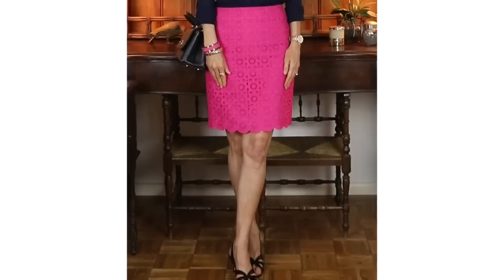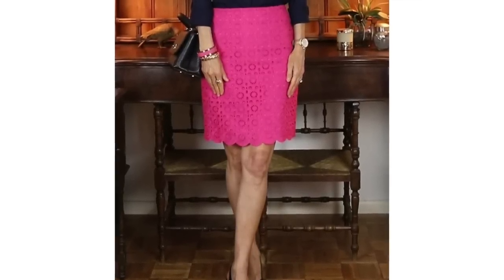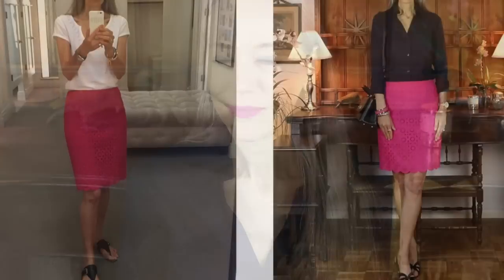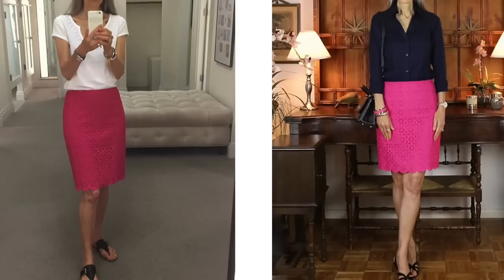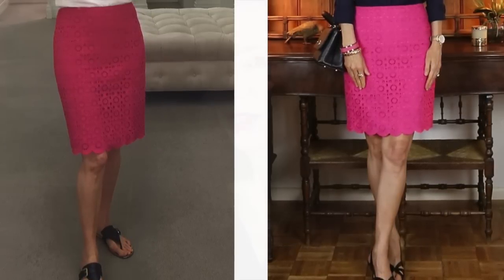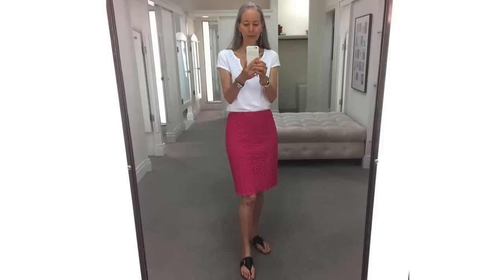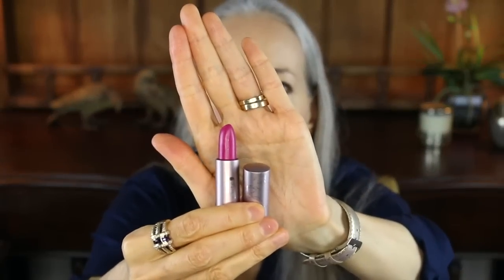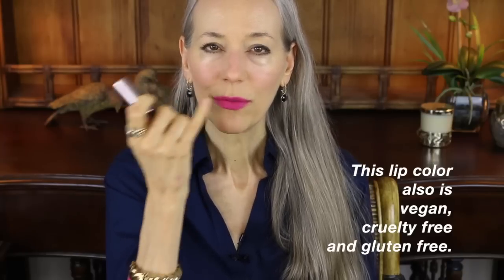Chanel Chevron Chic Bag, Pencil Skirt, Navy Shirt; Skirt-Length Chat / Classic Fashion Over 40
ALL ITEM LINKS FOR THIS VIDEO Featuring Chanel Chevron Chic bag

Classic Fashion, Style and Healthy Beauty Over 40, 50 and Beyond.

ABOUT ME: I am a wife and 57-year-old, Texas-Born Girly Girl and Blogger/YouTube Vlogger, Passionate About Classic Style and Healthy Living.